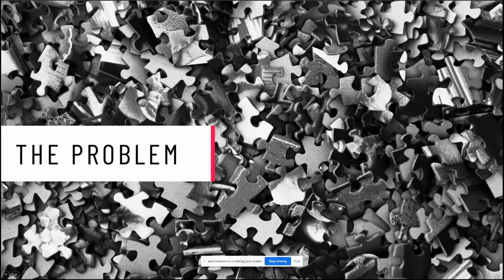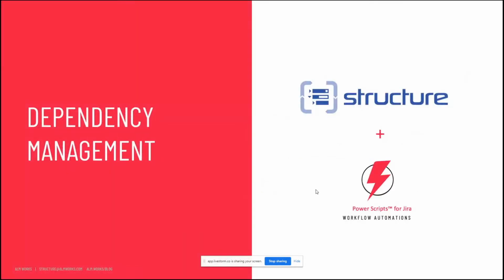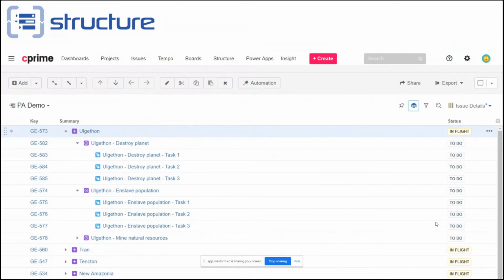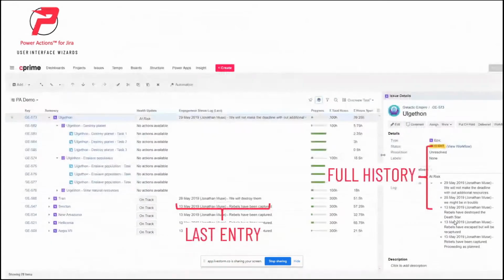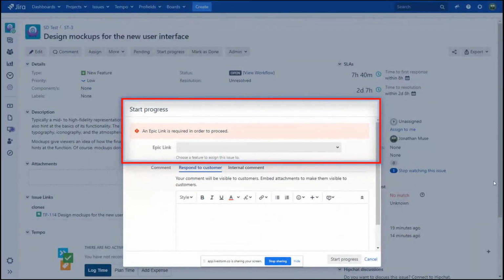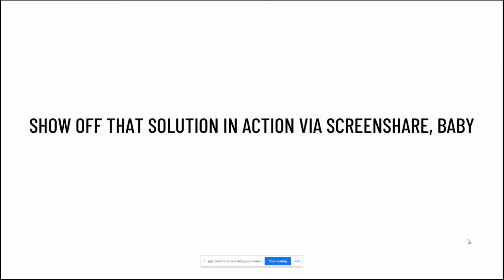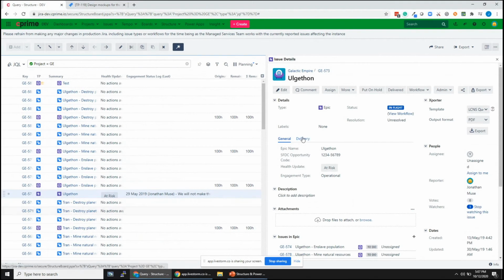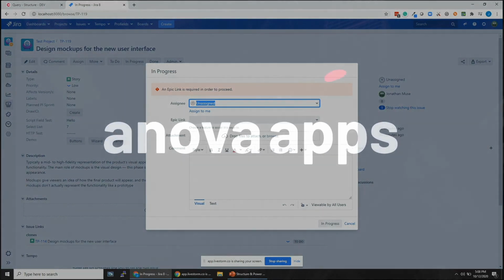Automating Power Structures with ALM Works' Structure & Anova Apps' Power Scripts™ for Jira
In this webinar, we will walk you through joint use cases to show how combining the functions of ALM Works’ project management tool, Structure, and Anova Apps’ Power Scripts™ for Jira can solve your scaled Agile challenges.

Download free trials for Structure and Power Scripts™ for Jira below.